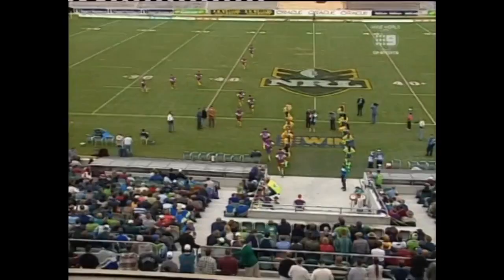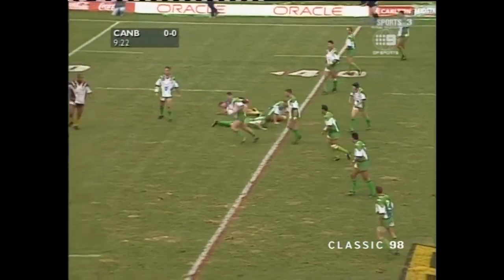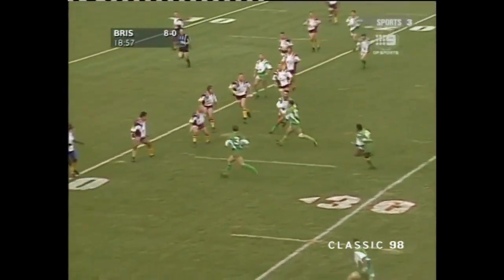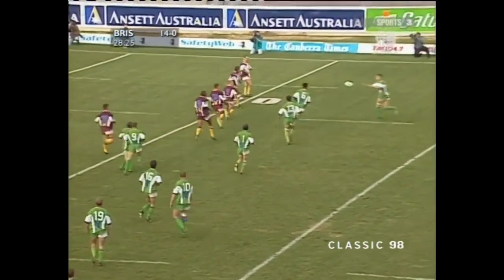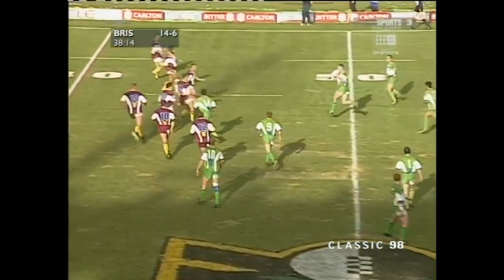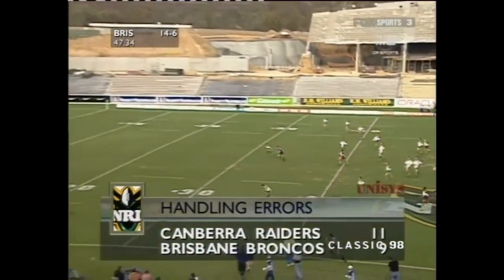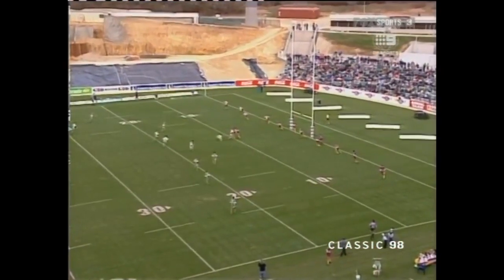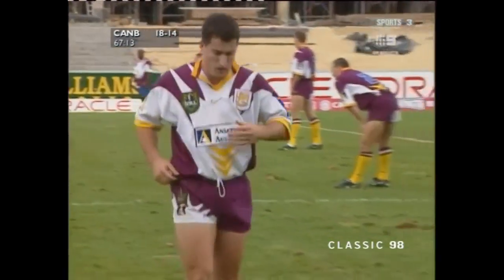NRL Round 12, 1998 - Canberra Raiders vs Brisbane Broncos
Replay of the Round 12 1998 match between the Canberra Raiders and the Brisbane Broncos.